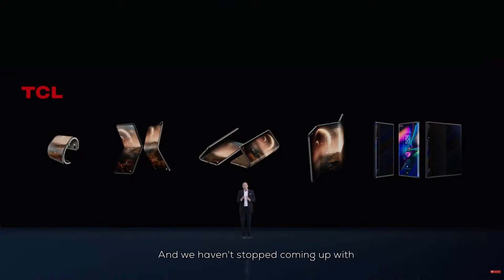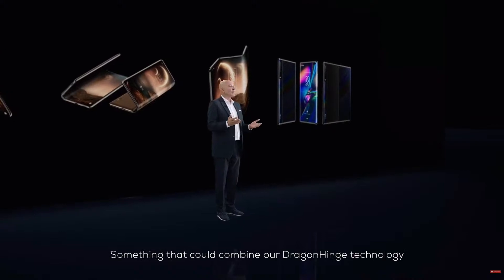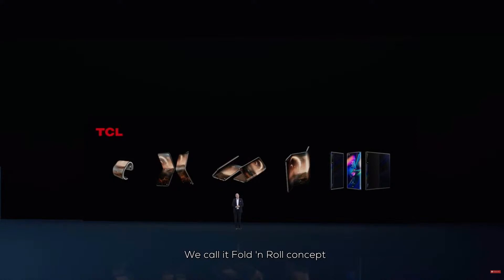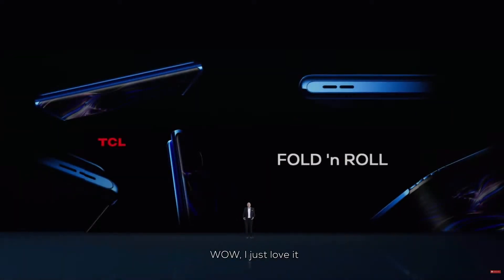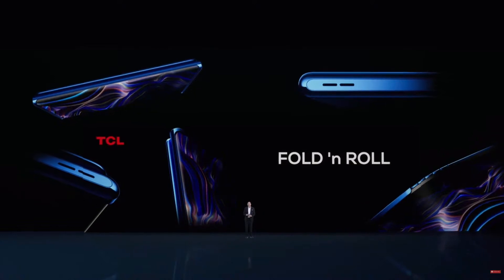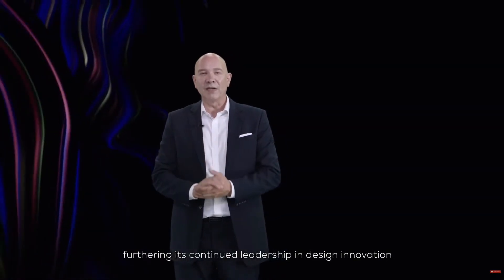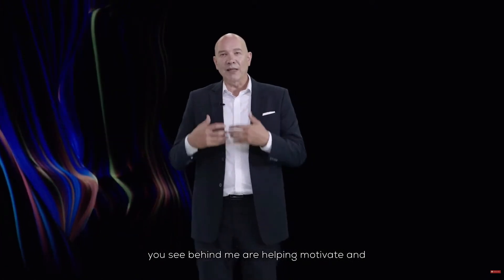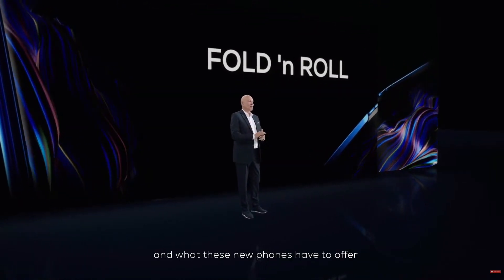TCL reveals FOLDABLE concept phone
TCL's next generation concept, Fold n' Roll is designed to be an all-in-one device.